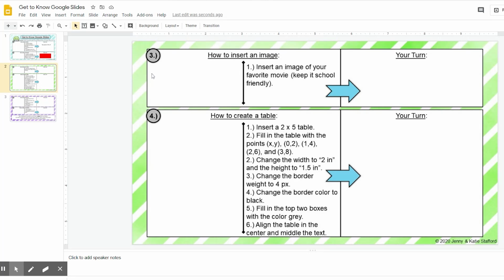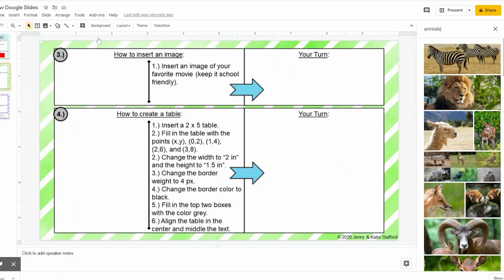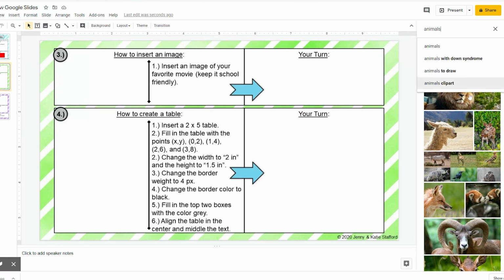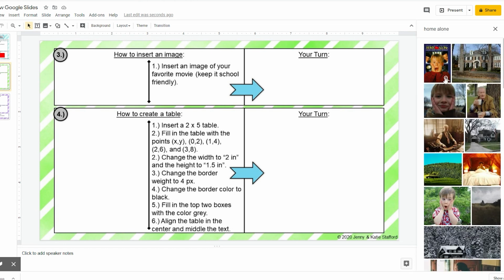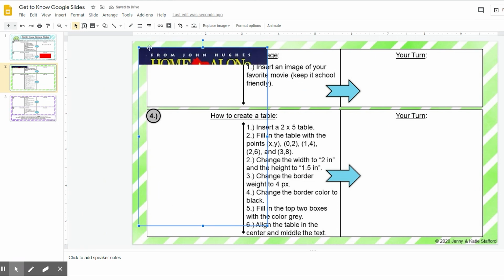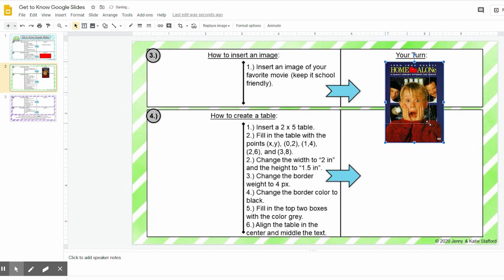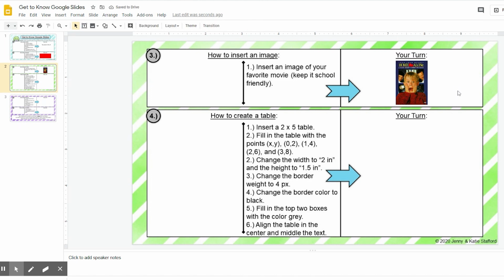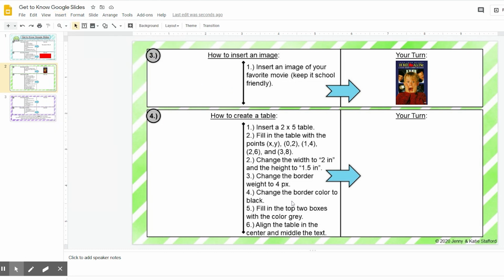How to Insert an Image in Google Slides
In this short video, I go over how to insert an image into Google Slides